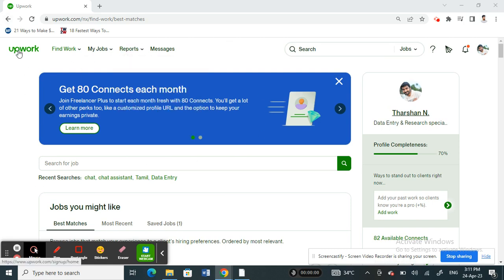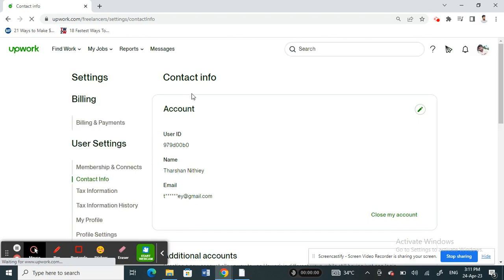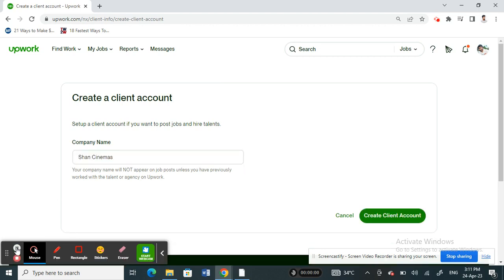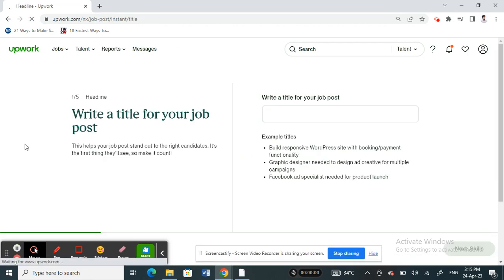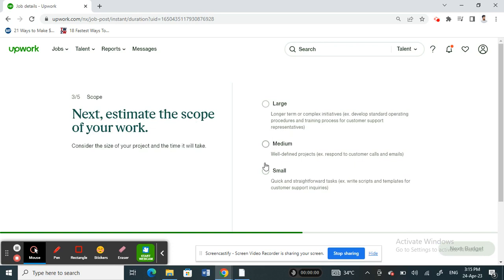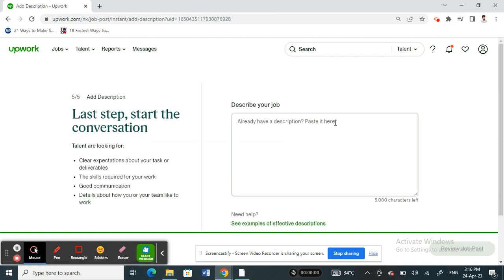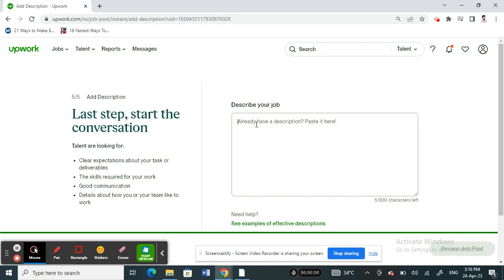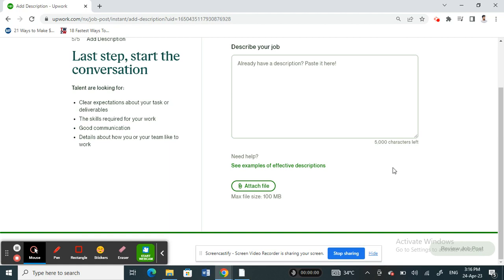How to Post a Job on Upwork as a Freelancer (FULL GUIDE)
How to Post a Job on Upwork as a Freelancer. Do you want to be a successful freelancer? In this full guide, we'll show you everything you need to know to post a job on Upwork as a freelancer. From creating a great job brief to setting the right expectations with your clients, we'll cover everything you need to get started with freelancing.

If you're ready to start freelancing, then make sure to check out this guide! It'll teach you the basics of freelancing, from finding work to negotiating contracts. We'll also provide tips on how to market your services, so you can earn a income from your ideas and skills!
How to Post a Job on Upwork as a Freelancer